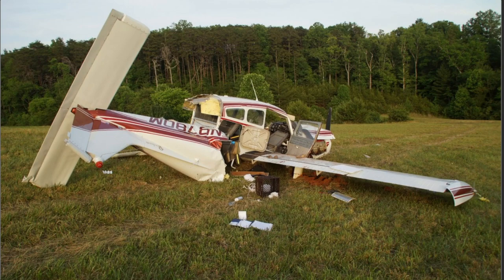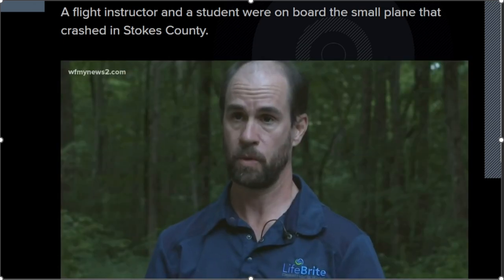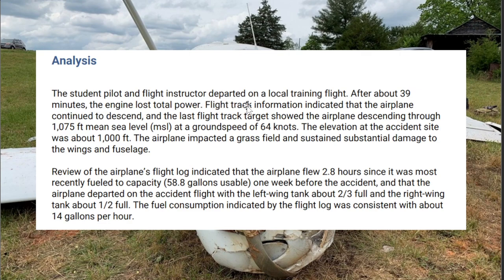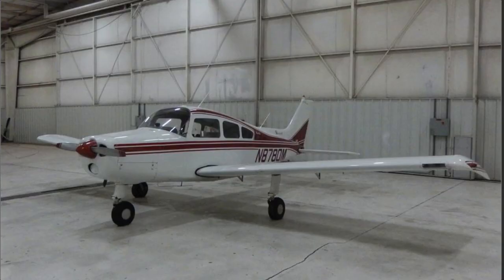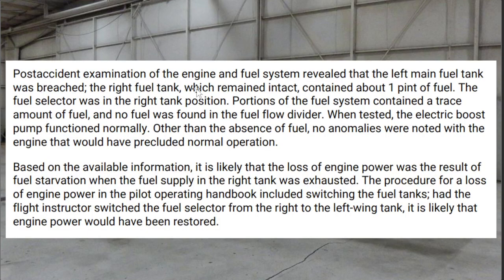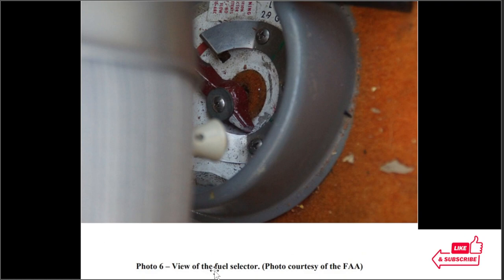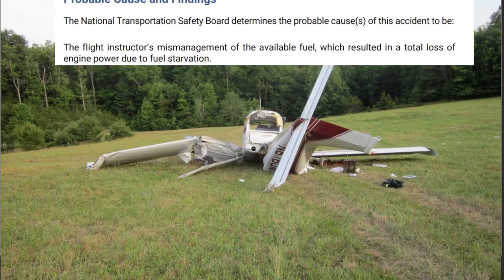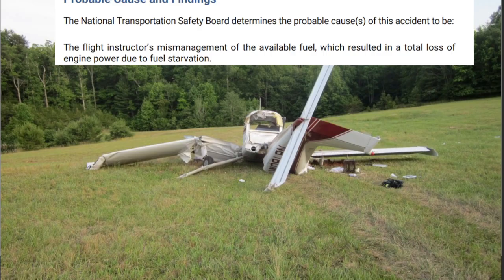Fuel Starvation of Beechcraft Musketeer II in North Carolina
A Beechcraft A23 Musketeer II (N8780M) went down in Pinnacle, North Carolina due to fuel starvation concluded by the NTSB.  This crash happened on June 1, 2021 with two souls on board.